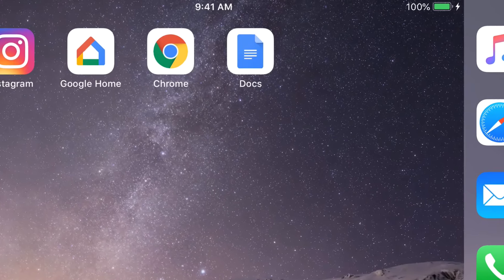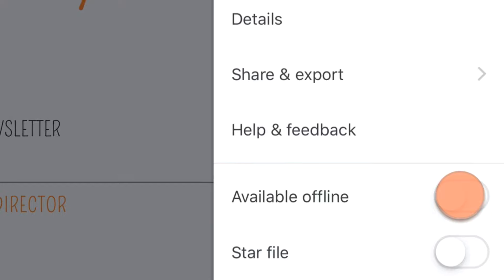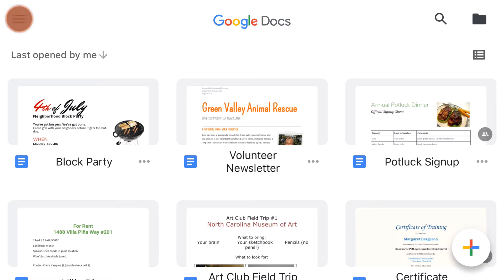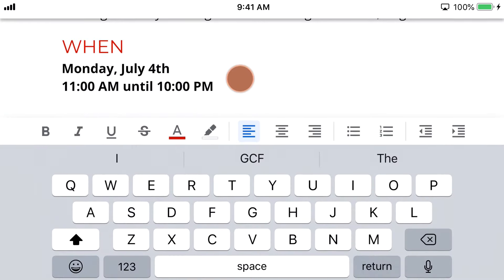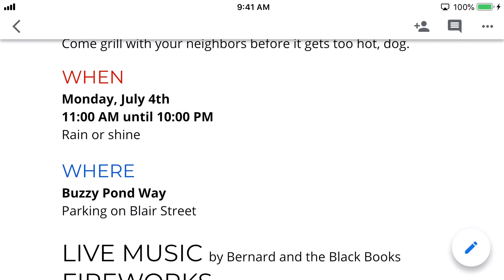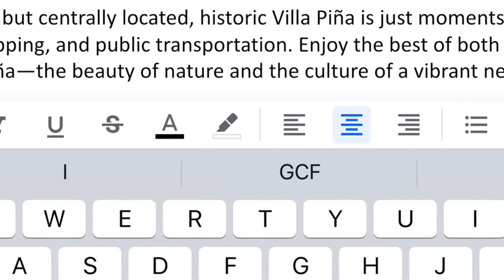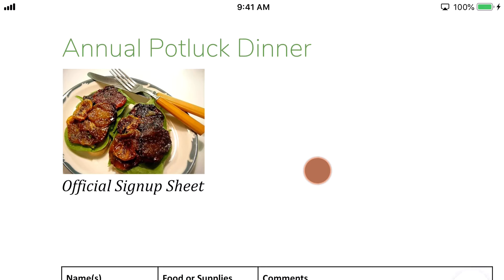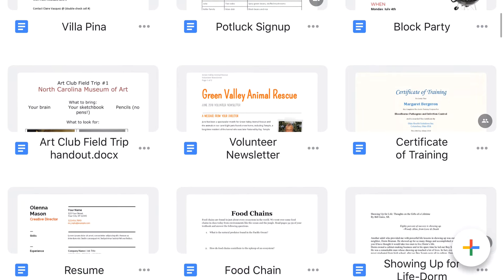Using Google Docs on a Mobile Device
The Google Docs mobile app is pretty different from the desktop browser version. We'll show you how to get around in the app and find some of the "hidden" features like word count, page setup, and offline mode.

We're also going to look at some of the differences and limitations of the mobile app. While you can edit any Google Doc using the app, it may look a bit different from the browser-based version. This can make editing more difficult with more complex documents. But it's still possible to make minor edits and view documents on the go.